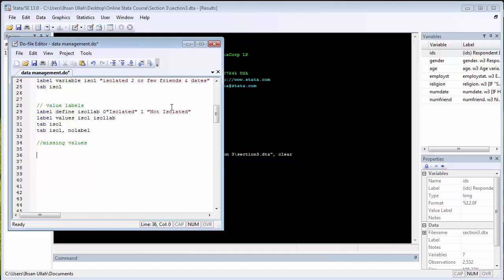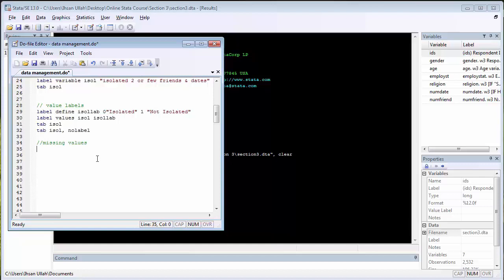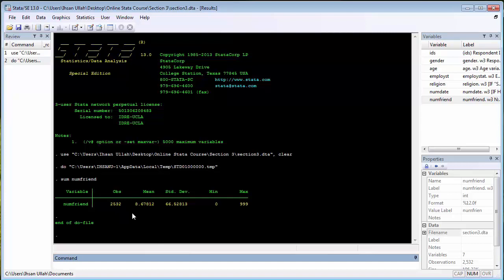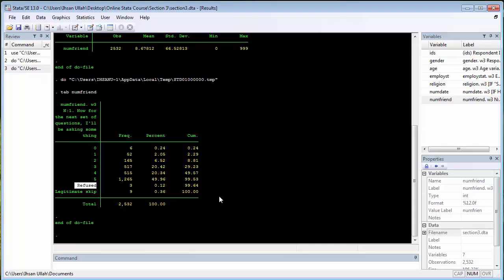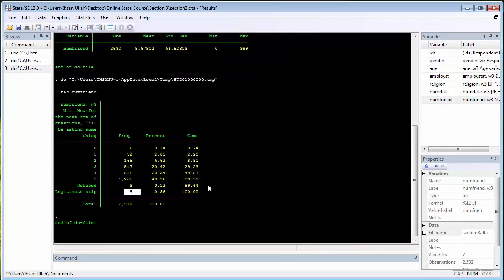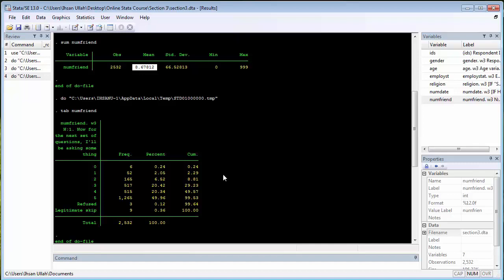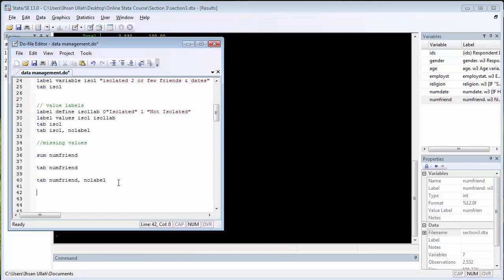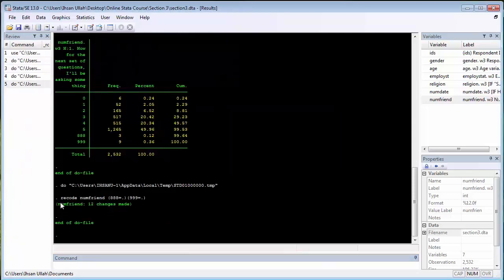2. Stata: How to handle missing data (1)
Stata is a statistical software widely used for data management and analysis in multiple fields of study. to access the full course "Data Management and Analysis with Stata" and the downloadable data sets for practice with me, exercises and do-files. If you cannot pay for the course, don't worry, write me an email and I will send you a coupon.